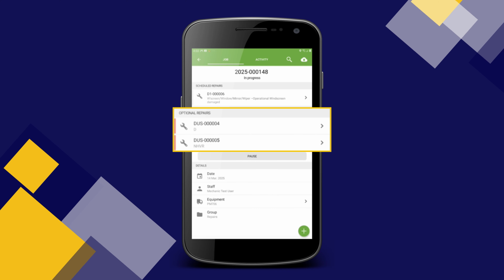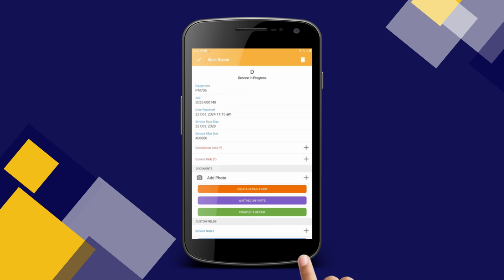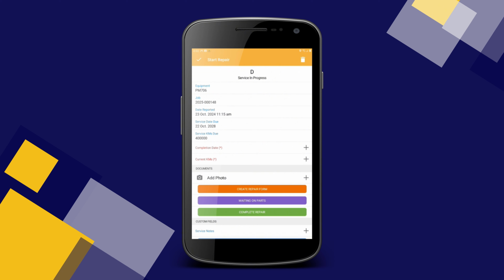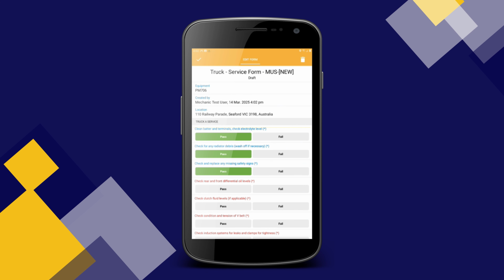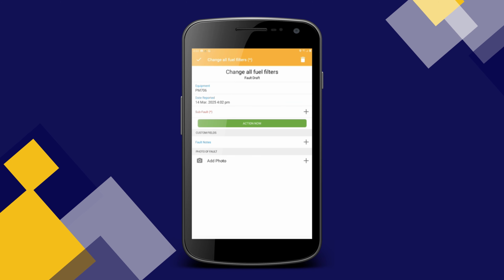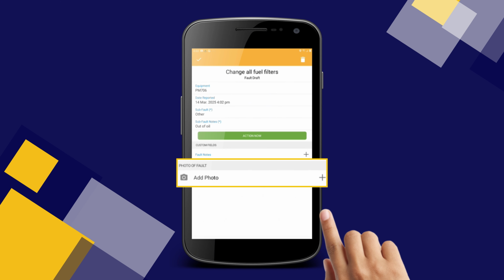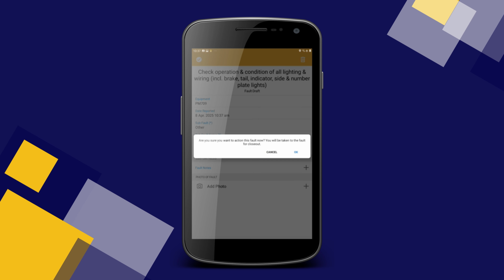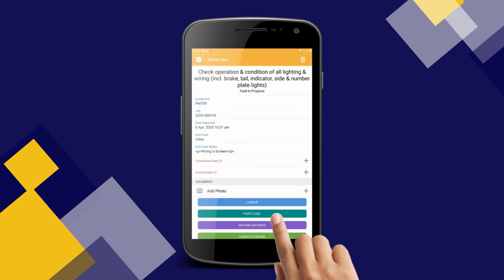How to Complete Services Workflows & Submit Service Forms in the Kynection Mobile App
Master Services & Faults Managing Services Workflow, Logging Equipment Faults and Finalising Reports

Ready to level up your field maintenance game?
Managing complex service workflows and reporting equipment faults doesn't have to be a headache. In our latest video guide, we walk you through exactly how to complete service forms, log faults accurately, and execute real-time repair actions directly from your mobile device.

Here is the breakdown of what you will learn:
[00:00] – Initiating Optional Repairs and Services
[00:10] – Managing Service Workflows and Forms
[00:23] – Creating and Completing Service Checklists
[00:30] – Logging Equipment Faults from Checklists
[00:43] – Adding Sub-fault Details and Photos
[00:52] – Executing Real-Time Fault Repairs
[01:00] – Finalising Fault Reports and Repairs

Empower your team to handle everything from routine checklists to unexpected faults right on the spot. Watch the full tutorial on our YouTube channel to see these powerful workflows in action!